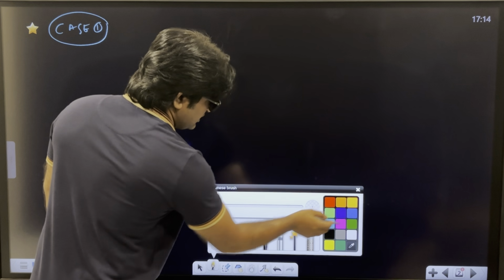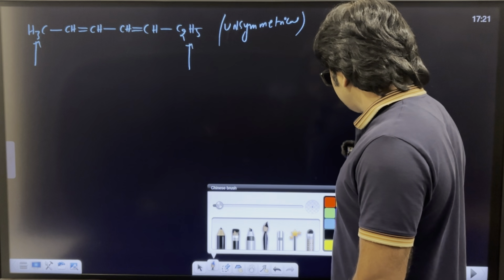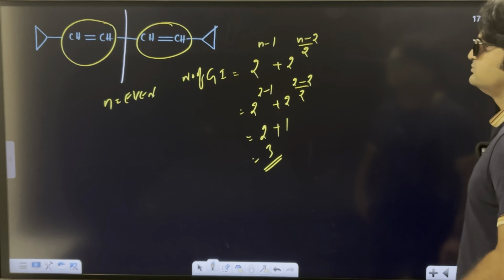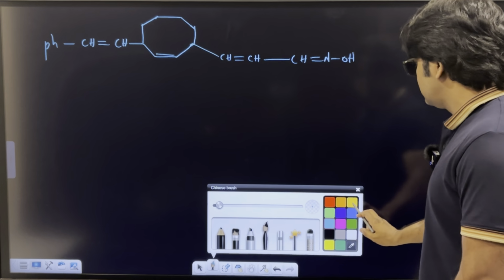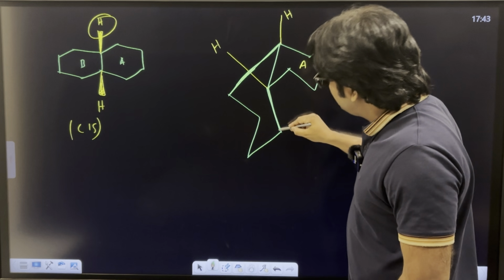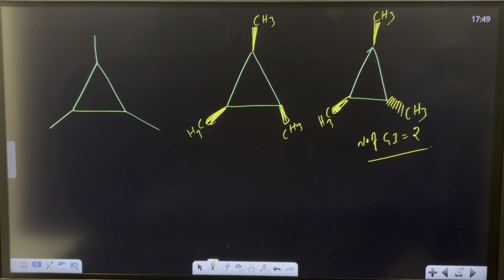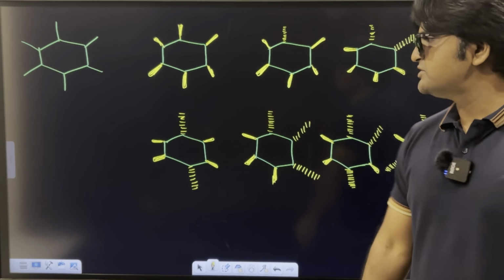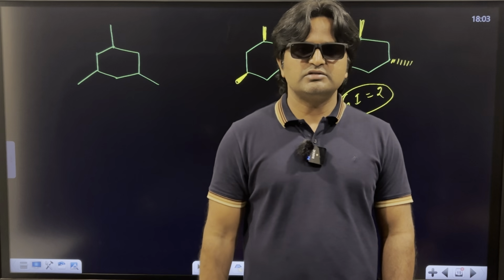Isomerism-07 | geometrical isomerism | class 11 | IIT JEE | NEET | Arjun reddy IIT academy